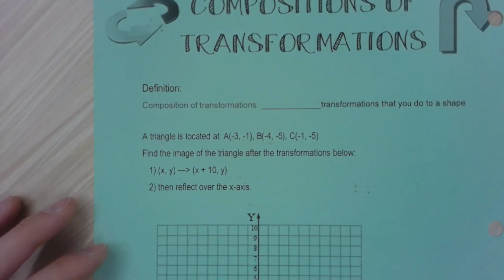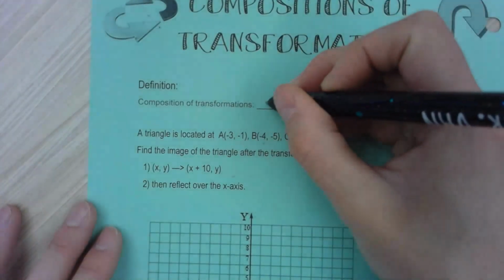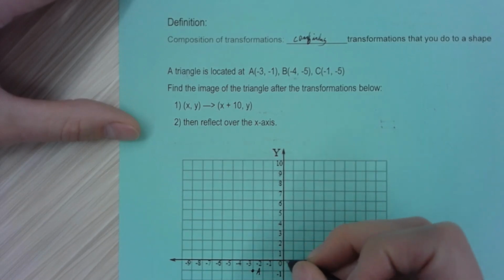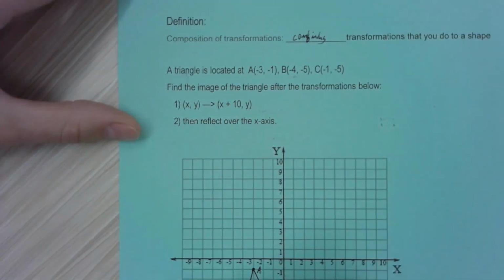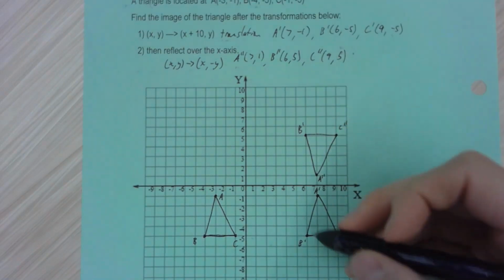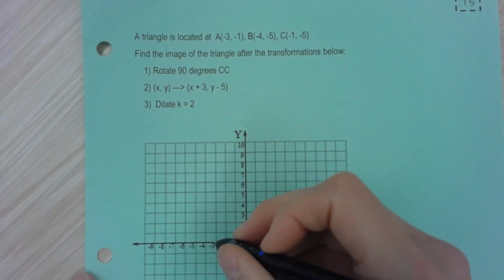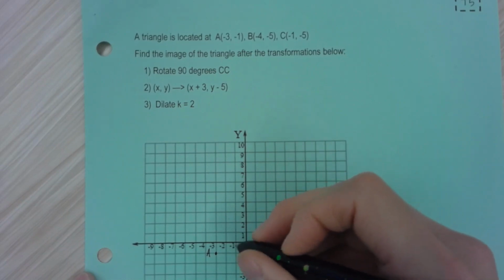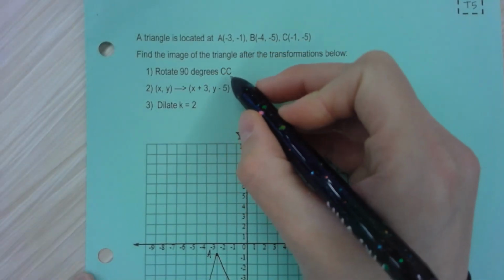T5 Composition of Transformations notes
Perform and describe compositions of transformations.